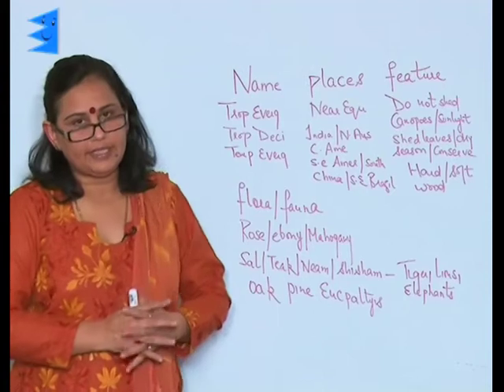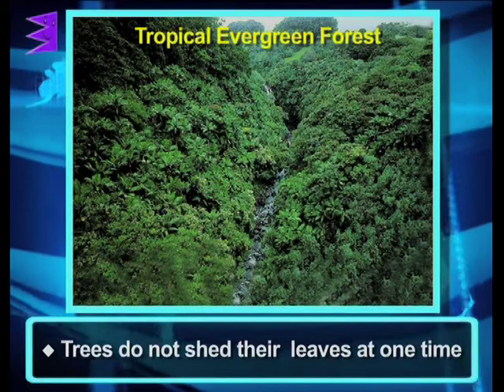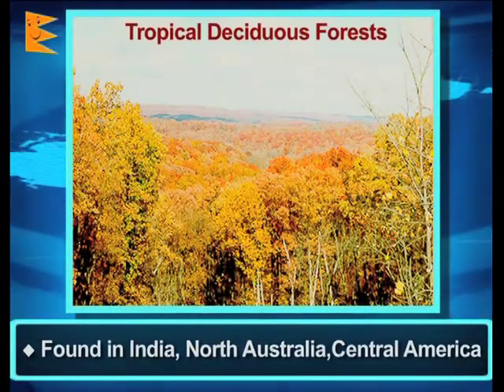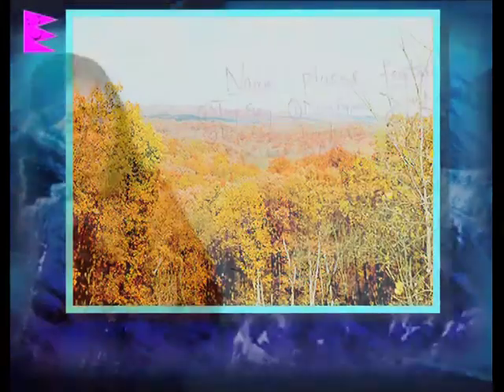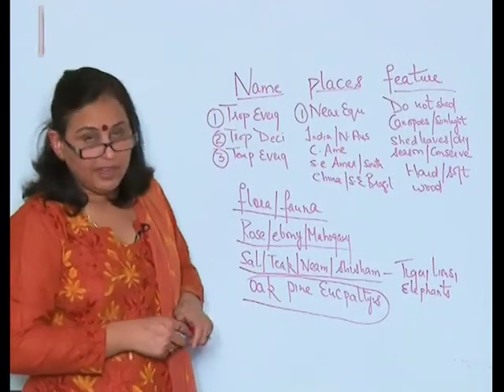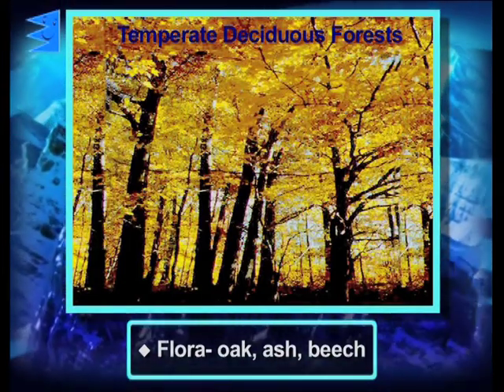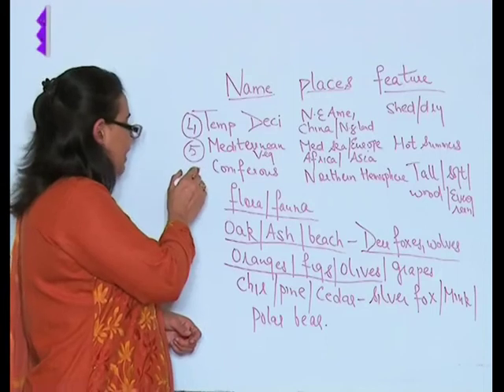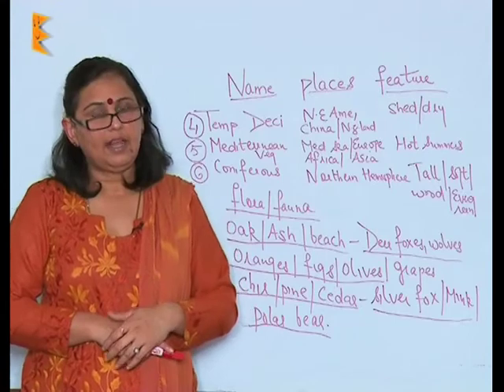CBSE Class 7 Geography Natural Vegetation & Wild Life Forest |Extraminds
Chapter: Natural Vegetation & Wild Life
Topic: Forest
Extraminds